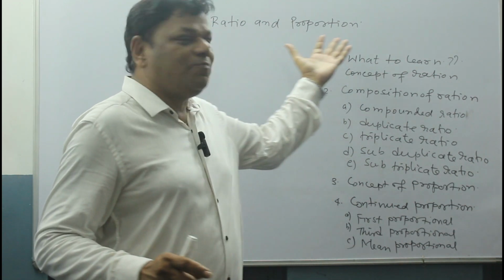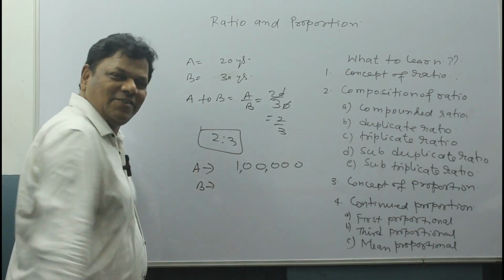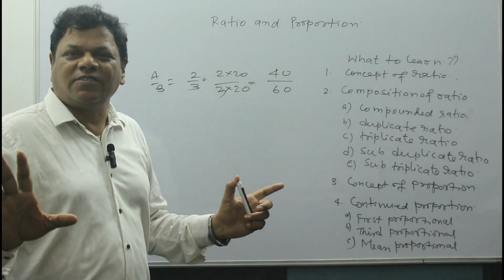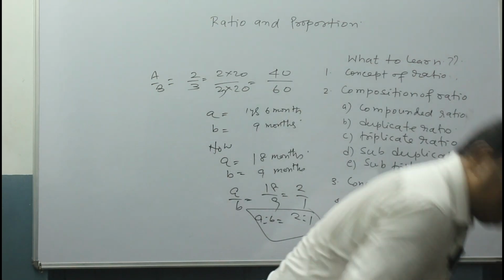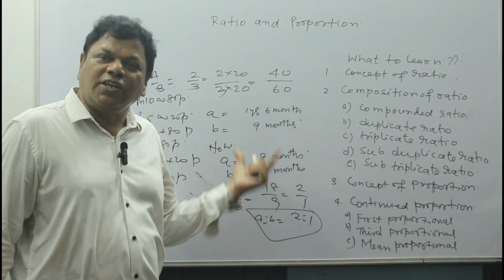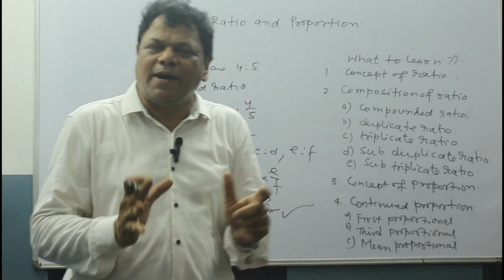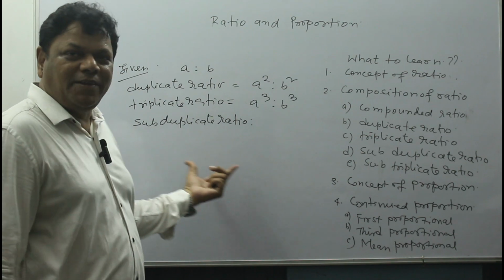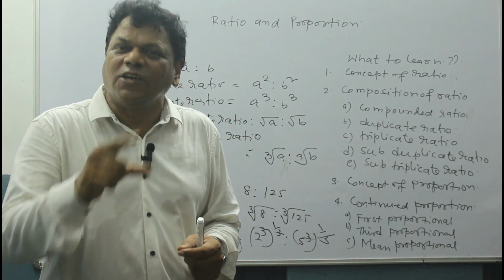Maths Class For Class X | Ratio & Proportion -1 Concept | ST. FLORENCE SCHOOL | CBSE & ICSE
Hey Students here is a Maths Class For Class X Ratio & Proportion -1 Concept |more videos on this topic will be uploaded to this channel . Follow our Facebook page and our website and join our telegram channel .